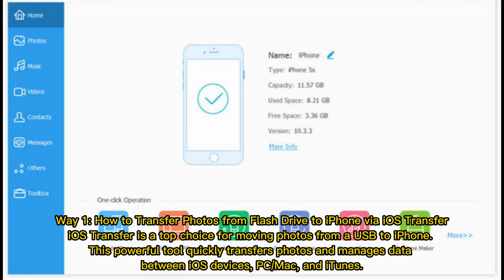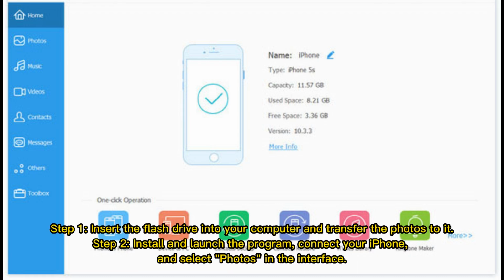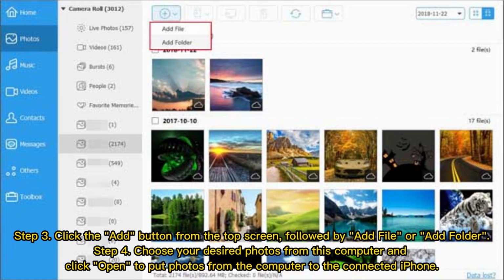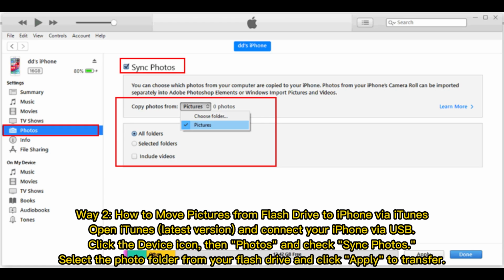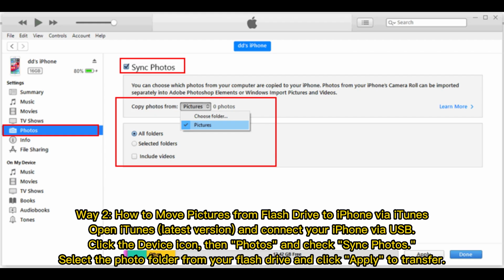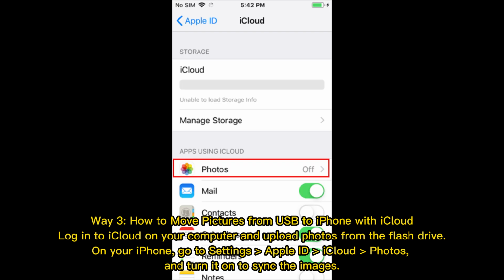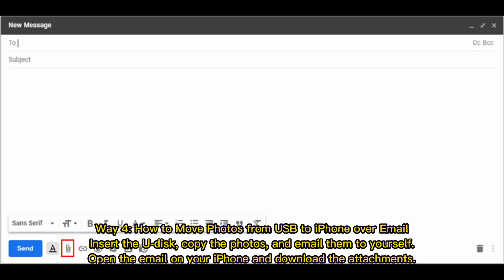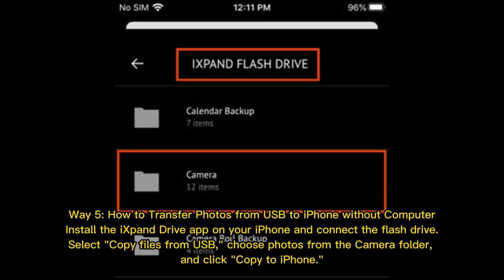How to Transfer Photos from Flash Drive or USB to iPhone [Way 1 Is the Best]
Have no idea on how to move pictures from USB to iPhone 16/15/14/13/12/11/Xs/XR/X/SE/8/7/6? Check out this video to learn five feasible options to transfer photos from flash drive to iPhone/iPad.

00:00 Start
00:13 Way 1: How to Transfer Photos from Flash Drive to iPhone via iOS Transfer
01:01 Way 2: How to Move Pictures from Flash Drive to iPhone via iTunes
01:21 Way 3: How to Move Pictures from USB to iPhone with iCloud
01:37 Way 4: How to Move Photos from USB to iPhone over Email
01:51 Way 5: How to Transfer Photos from USB to iPhone without Computer